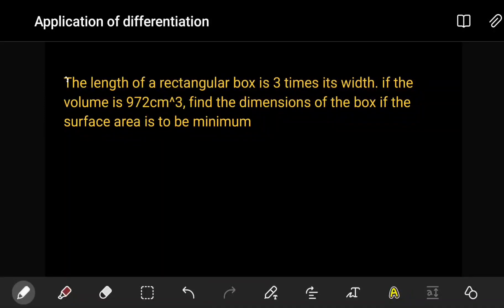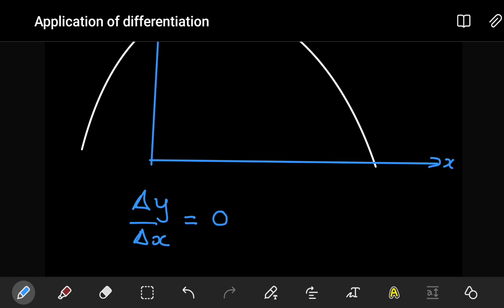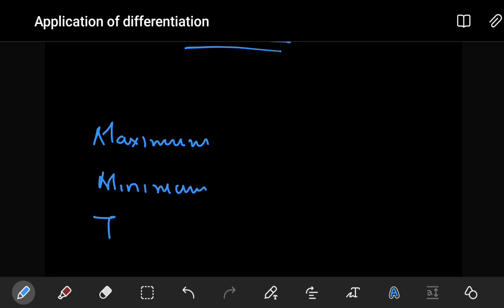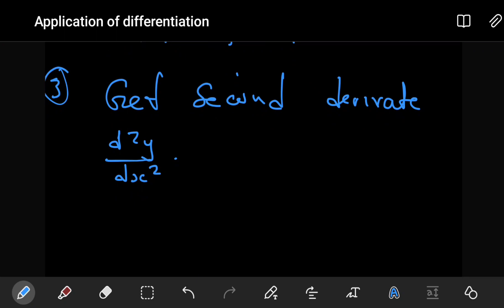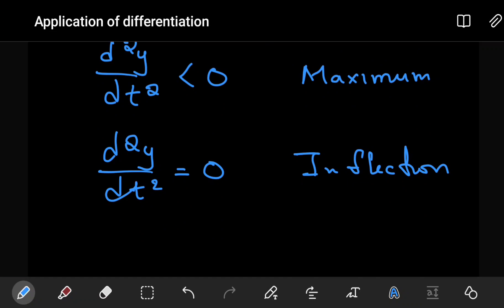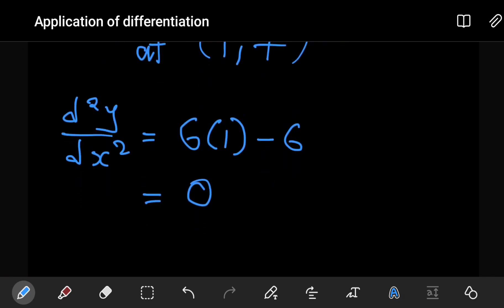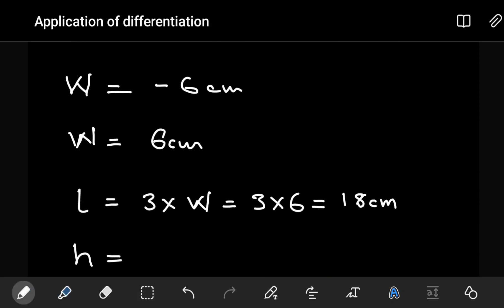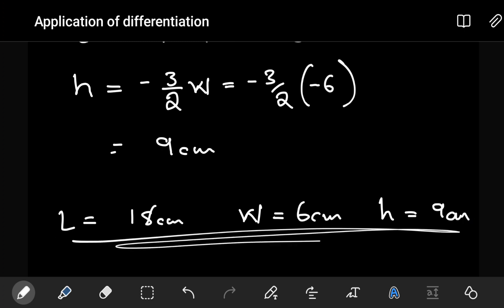Application of Differentiation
In this video, we introduce the idea of the application of differentiation. We start by explaining how derivatives are rates of change and demonstrate how these rates of change can be taken advantage of to determine the turning points of a function and their nature.